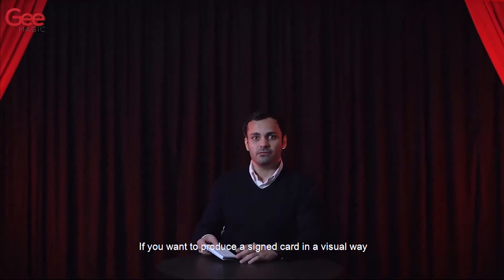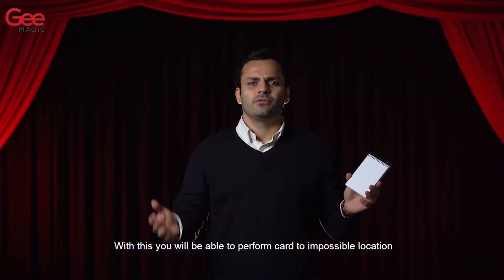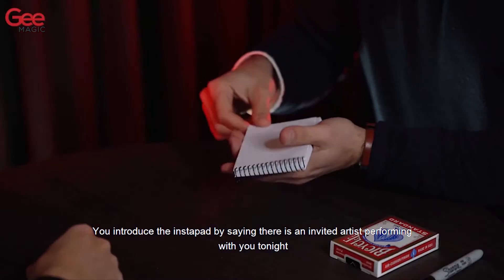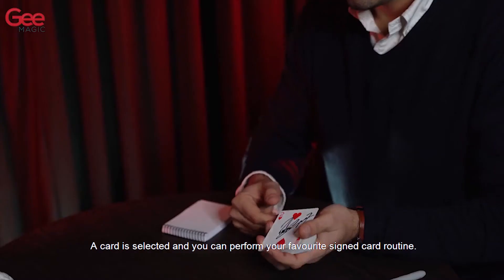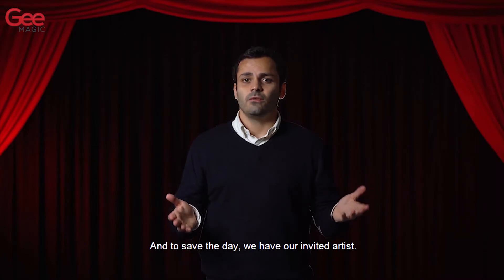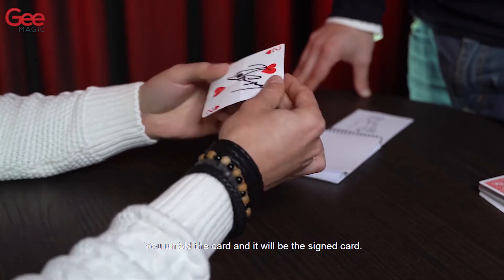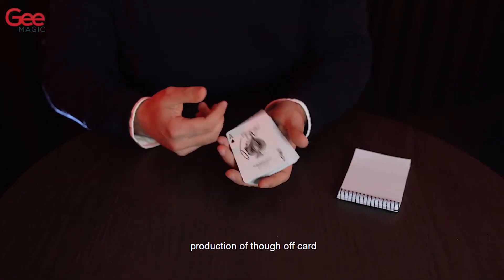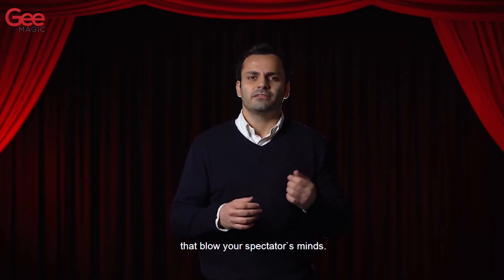Instapad by Geemagic & Danny Weiser